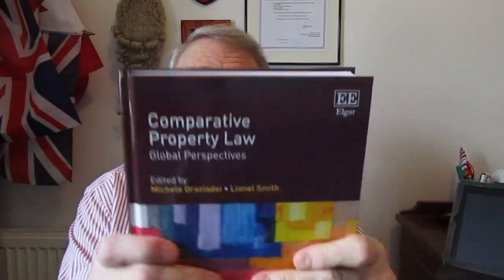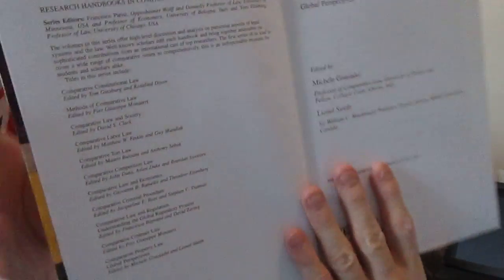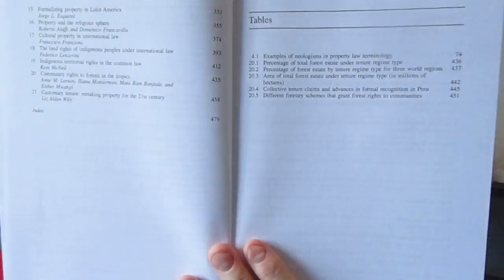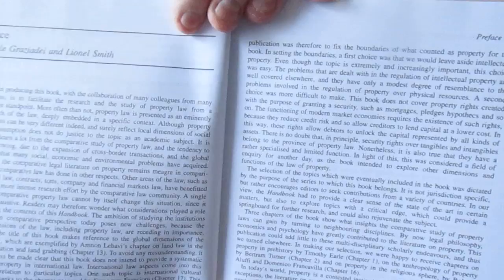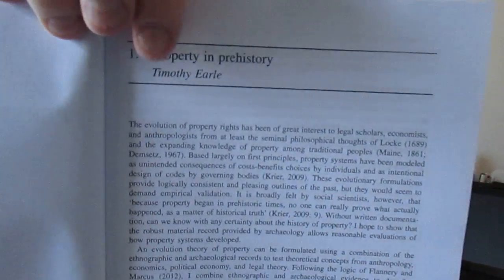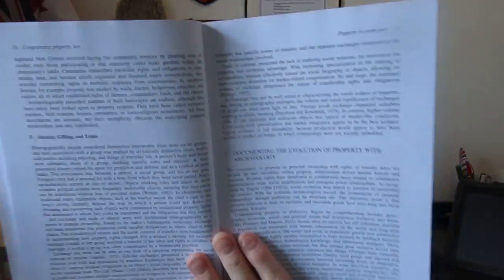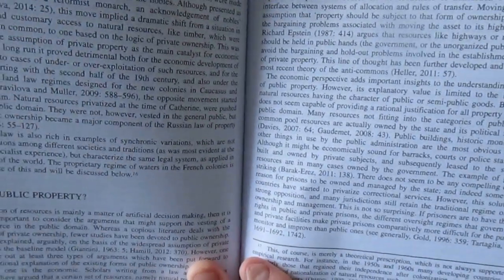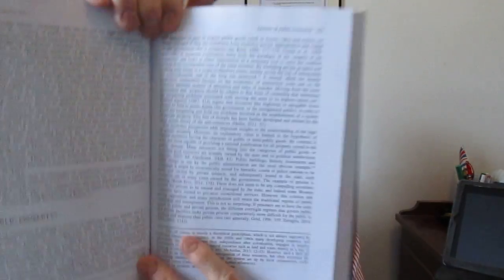Phillip Taylor MBE review. Comparative Property Law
BOOK REVIEW

COMPARATIVE PROPERTY LAW
Global Perspectives

Edited by Michele Graziadei and Lionel Smith

Edward Elgar Publishing

PROPERTY LAW ACROSS THE GLOBE:  COMPARATIVE STUDIES OF A WIDE VARIETY OF JURISDICTIONS WORLDWIDE

Property -- and the relevant laws which govern it -- has been a part of civil life for millennia.  However, all too many studies published on the subject focus on specific localities in specific jurisdictions.

Fortunately for international lawyers concerned with the vagaries of global markets, this new handbook from Edward Elgar is a departure from the norm.  As the title indicates, it offers comparative studies and therefore global perspectives on property law across a wide range of countries and jurisdictions worldwide.

Joint editors Michele Graziadei and Lionel Smith from, respectively, the Universities of Turin and McGill (Montreal), head a team of over two-dozen international contributors, all acknowledged experts in this field.  ‘This volume,’ says Robert Erickson of Yale Law School…’cuts across disciplines and cultures’, adding in effect, that it provides a welcome antidote to traditional parochial approaches to this subject.

As the editors remark, ‘property in today’s world ‘is a contested institution on many grounds.’  The book therefore contains a number of chapters which refer to, or address this and related problems.  There is a chapter, for example, on the globalization of property and land grabbing, another on water rights, and another on community rights to forests in the tropics.

Interestingly, there are certain chapters which cover, as the editors explain, ‘communities living outside the formal boundaries of the law’ where property rights are governed instead by custom. The chapter on customary tenure in sub-Saharan Africa illustrates this point.

Another thought-provoking study here is the chapter on ‘Indigenous Territorial Rights in the Common Law’ which examines the interaction between the common law systems of Australia, Canada, New Zealand and the United States and what are sometimes known as the ‘aboriginal rights’ of their indigenous, or ‘First Nation’ populations.

It is reassuring that co-editor Michele Graziadei has included his own examination of how the differences between civil law and common law jurisdictions complicate the study of comparative property law (as well they might) and suggests ways to approach such problems.

As one of the latest titles in Elgar’s  ‘Research Handbooks in Comparative Law’ series, this book presents the results of an enormous amount of up-to-date research in this increasingly topical area of law and contains a wealth of references in the extensive footnoting and the bibliographies which follow most chapters.  For comparative lawyers, or property lawyers advising international clients, this is an extremely useful volume to acquire.

The publication date is cited as at 2017.